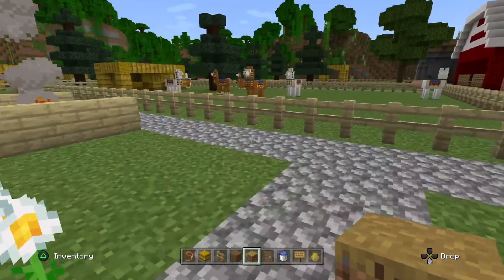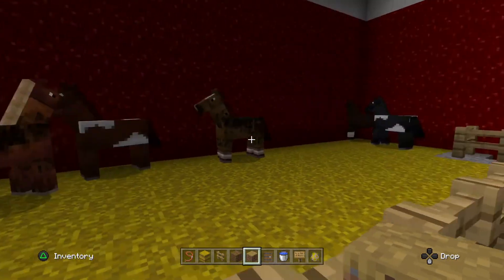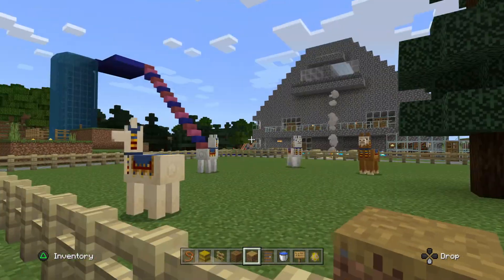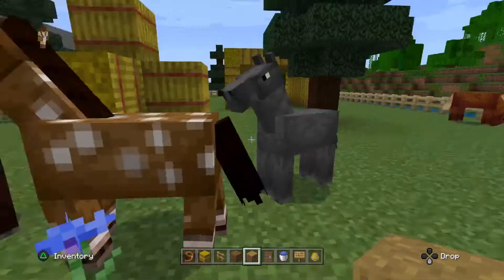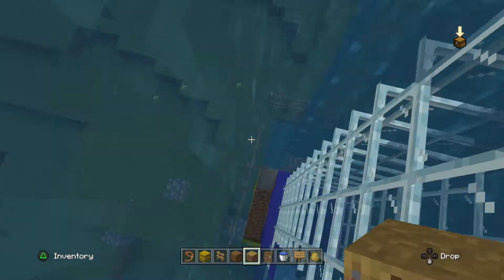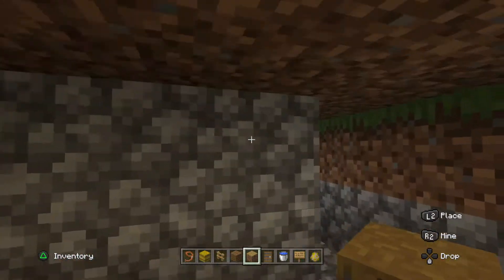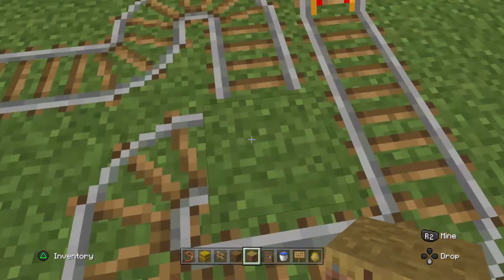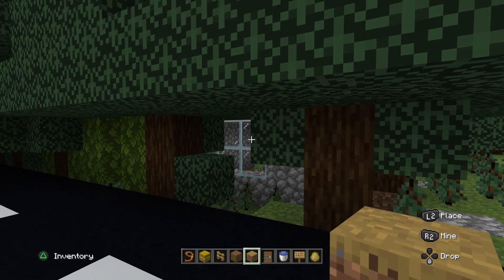Minecraft - Wow - huge tour of my Minecraft world!! I have a farm!!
My old crazy minecraft world i had.

Firstly Thankyou everybody for subscribing to my channel, I hope you all like it 12 weeks ago i started sharing regular videos of my gameplay I never imagined id get this many subscribers.

We can all dream big, but we all start small!!! ❤️

I have a genuine love for horse's, horsey things and gaming!!...

Let me know if you can think of any good challenges to do for you!!!

Links.

ponygirlevie1